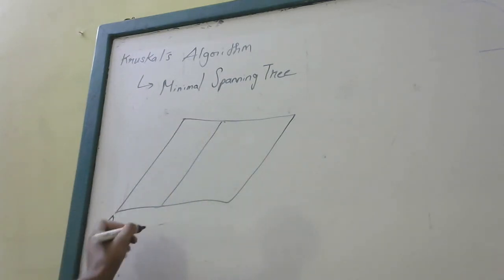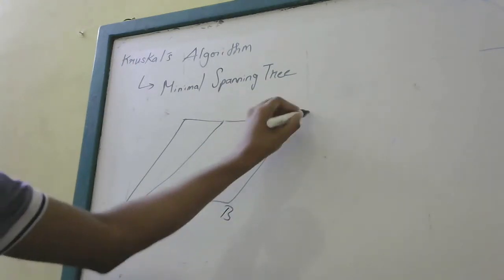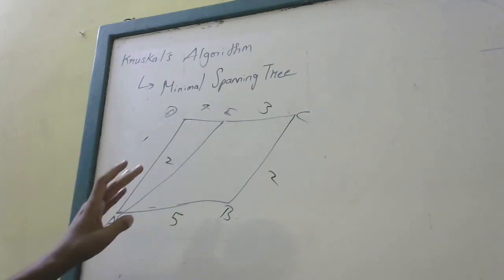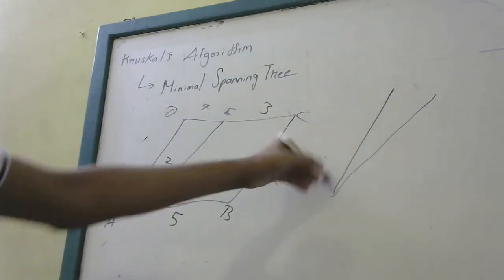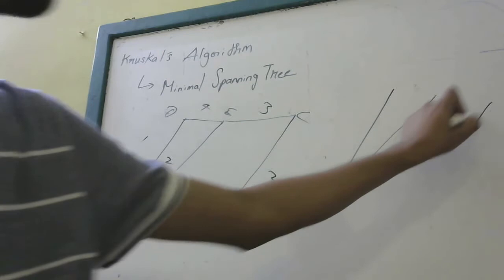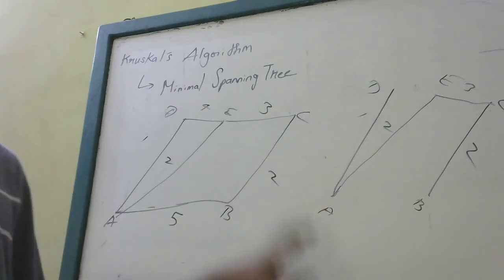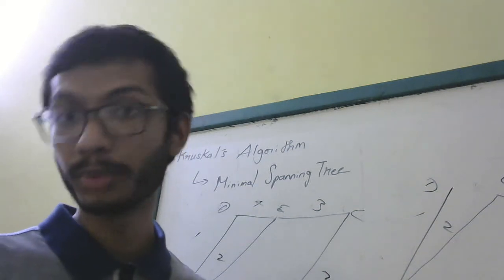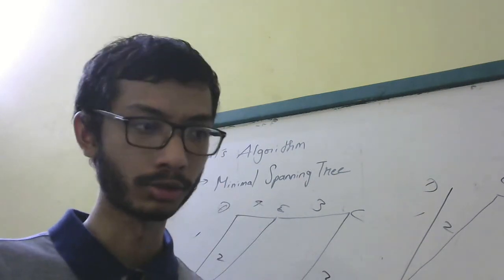Kruskal's Algorithm for Minimal Spanning Tree